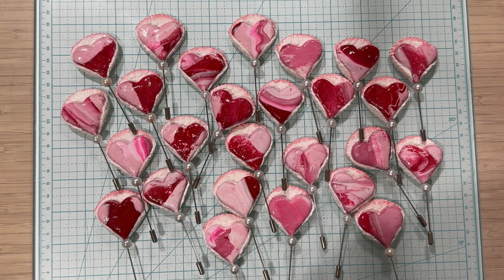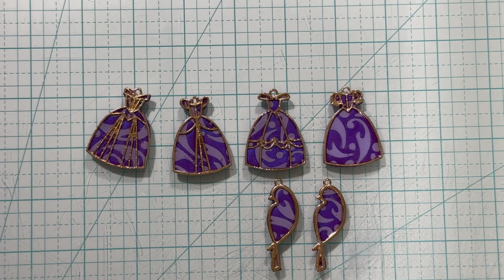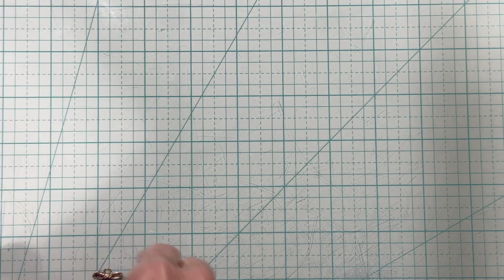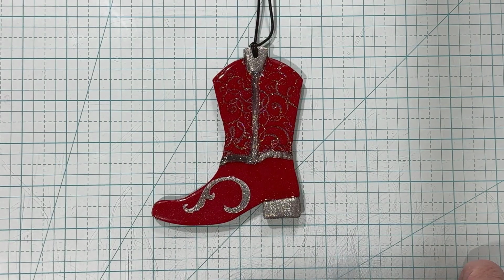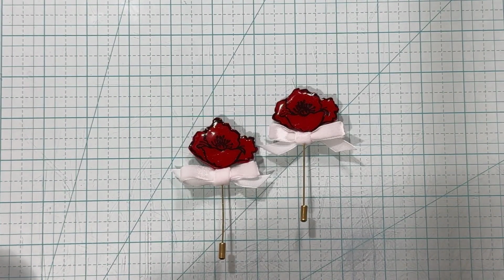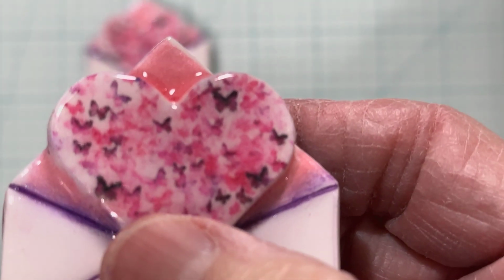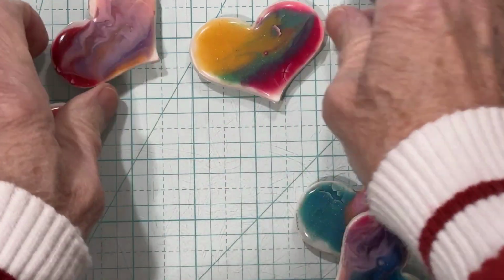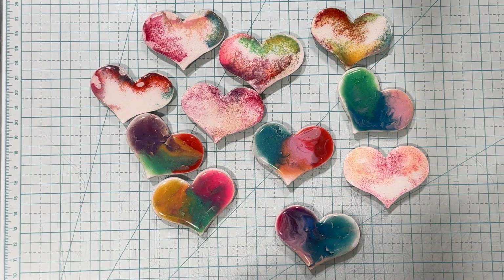VALENTINE’S DAY CLAY PIECES❣️